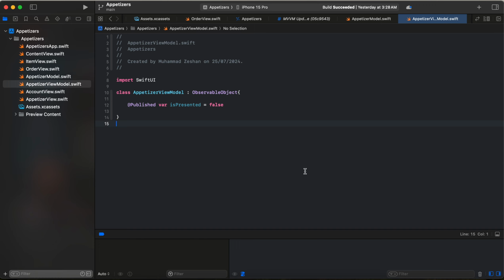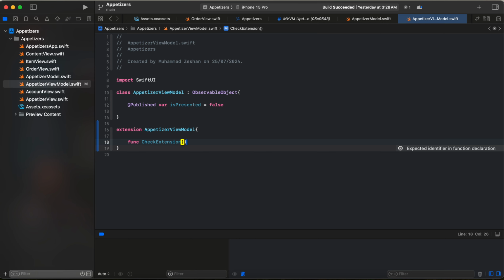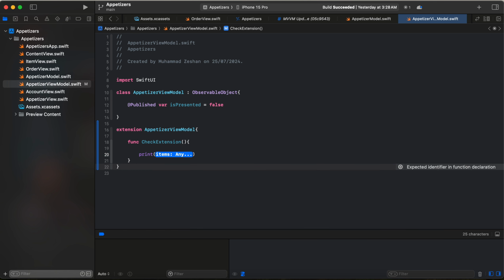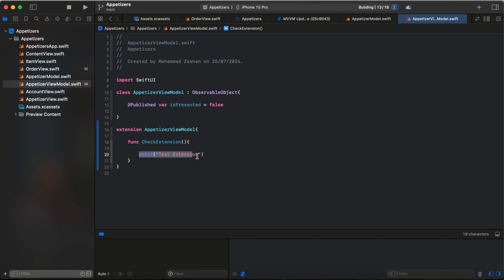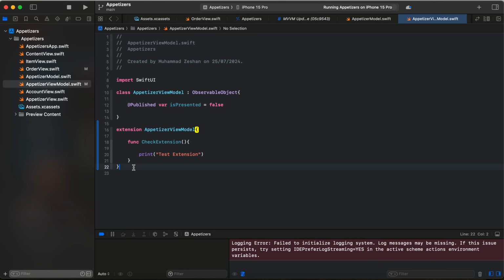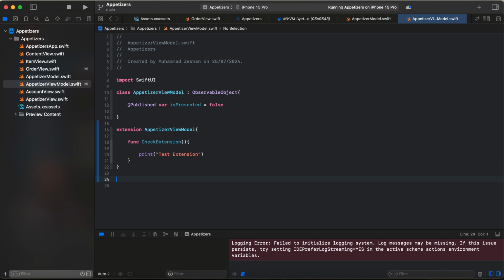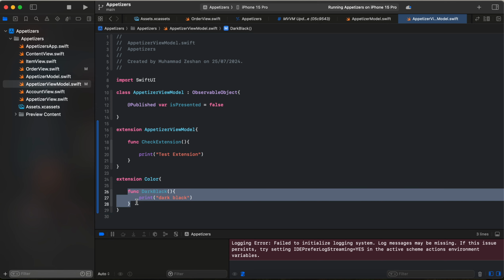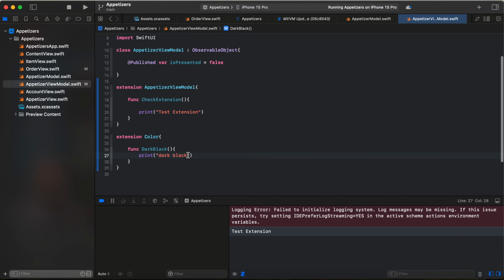SwiftUI Hacks: SwiftUI Extensions | Customizing Buttons and Views | SwiftUI Pro Tips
Welcome to our SwiftUI tutorial series! In this video, we’ll show you how to create extensions for custom classes and predefined classes like buttons and views. Extensions are a powerful feature in Swift that can help you add new functionality to existing types, making your SwiftUI code cleaner and more efficient.

In this video, you will learn:
What extensions are and why they are useful in SwiftUI.
How to create extensions for custom classes.
How to extend predefined classes like buttons and views.
Practical examples and best practices for using extensions in your SwiftUI projects.
SwiftUI developers looking to enhance their skills.
Developers who want to write cleaner and more reusable code.
Anyone interested in improving their SwiftUI app’s functionality and maintainability.

Chapters:
Introduction to Extensions
Creating Extensions for Custom Classes
Extending Predefined Classes: Buttons
Extending Predefined Classes: Views